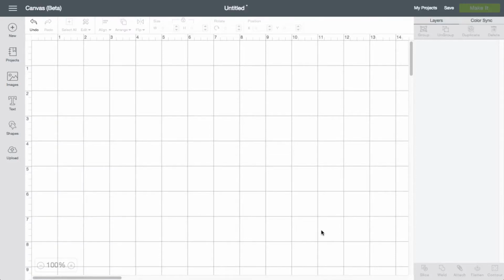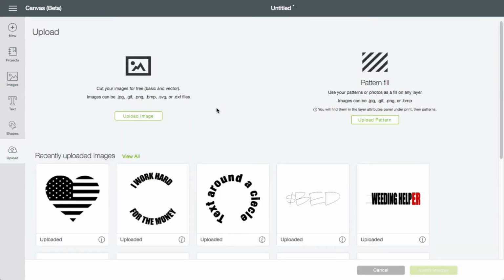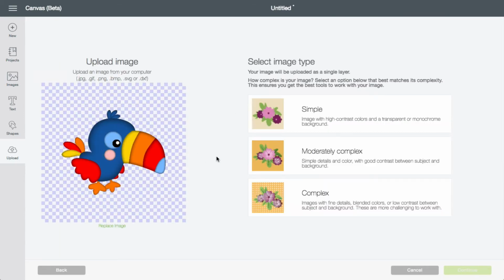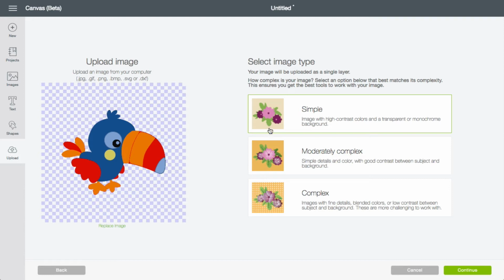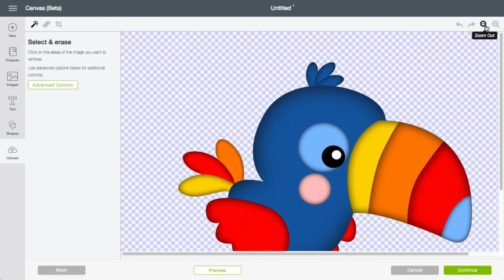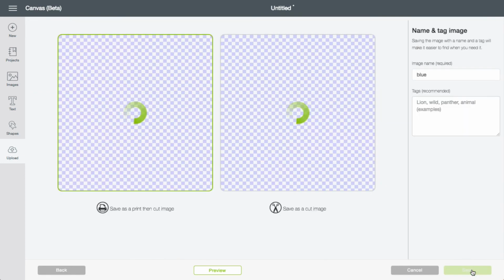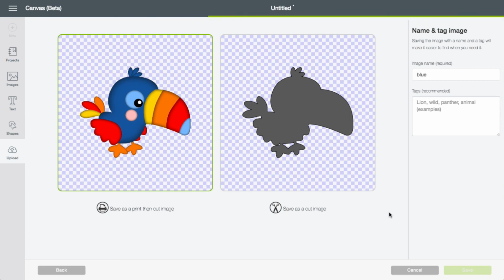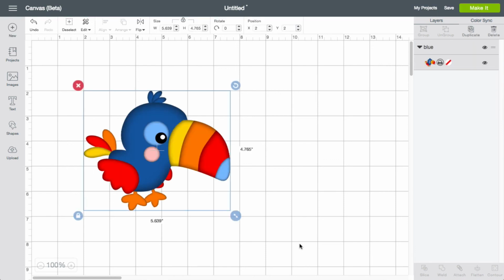Cricut Design Space 3 - Uploading Image for Print Then Cut